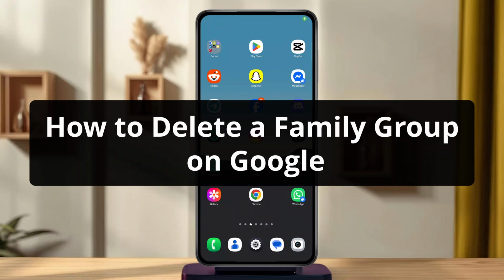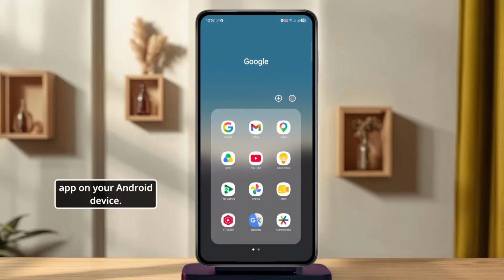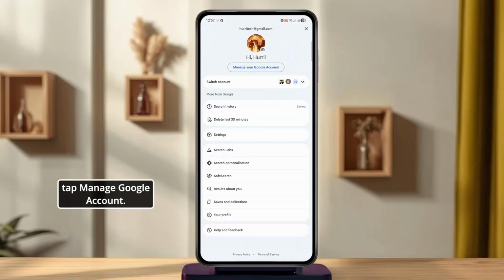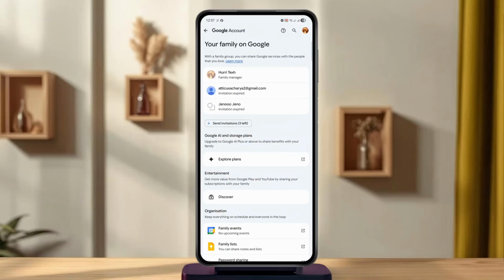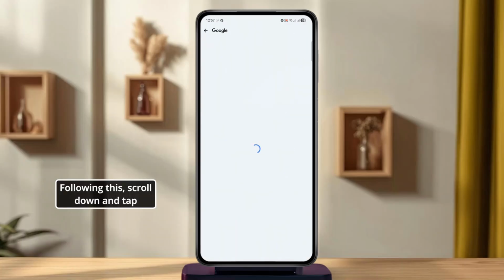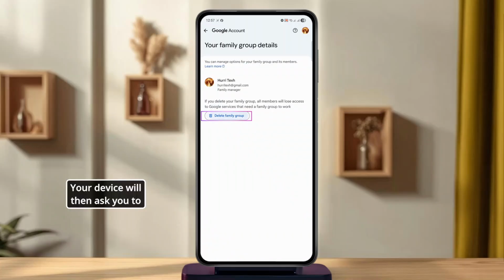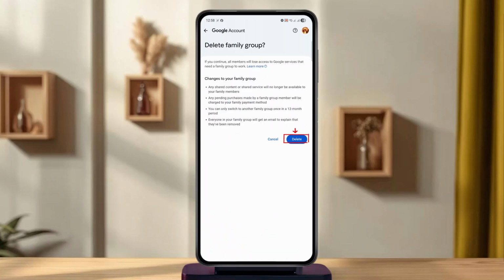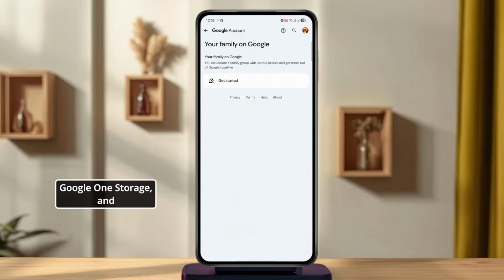How to Delete a Family Group on Google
In this video, you will learn how to delete a Family Group on Google step by step. This Google tutorial will show you how to remove or delete your Google Family Group, manage family members, and understand what happens to shared services like Google Play, YouTube Premium, and Family Link after deletion.

You’ll also learn who can delete a family group, important restrictions, and how to safely remove all members before closing the group.